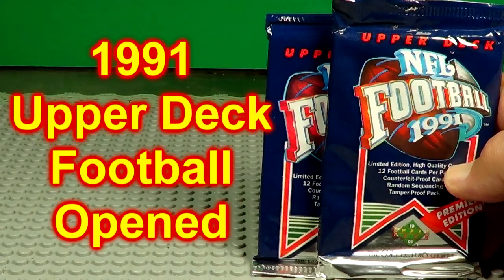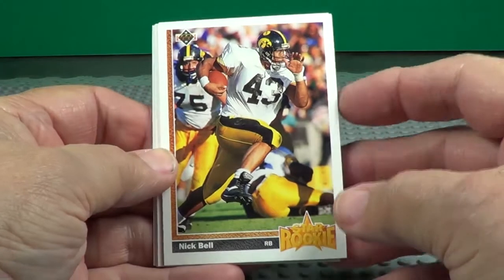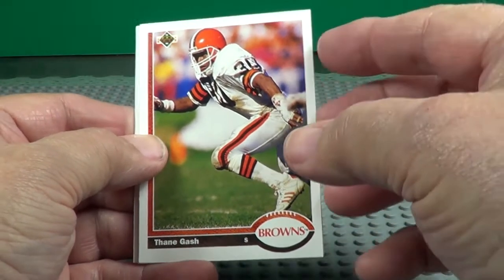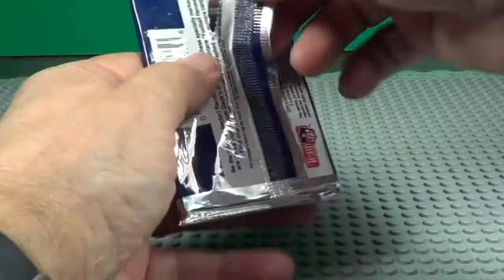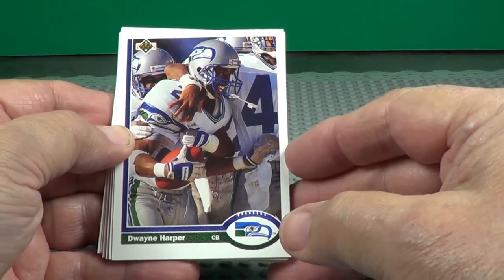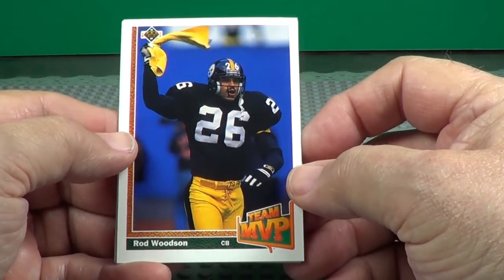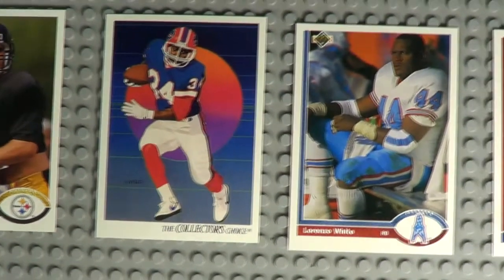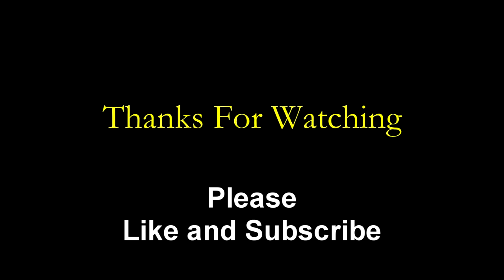1991 Upper Deck Football 2 Packs Opened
1991 Upper Deck Football 2 Wax Packs Opened

This video is the opening of 2 1991 Upper Deck Football Wax Packs.

You will see cards for players like Bubby Brister, Thurman Thomas, Lorenzo White, Carl Banks, Charles Mann, Tom Rathman, Rod Woodson MVP, Emmitt Smith MVP, Seth Joyner, Cris Dishman  and many more stars.

My favorite team is the Dallas Cowboys. Leave me a comment saying your favorite team even if it's not the Cowboys.

Here is my ebay store: